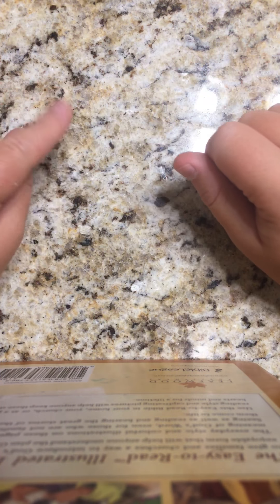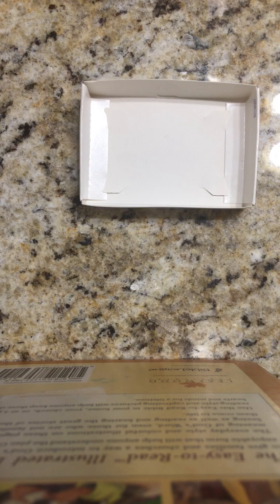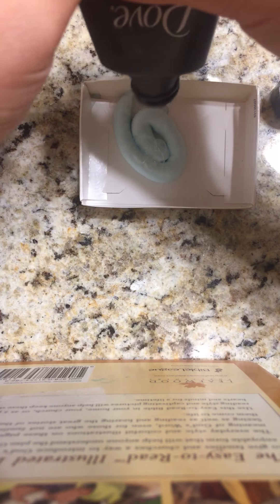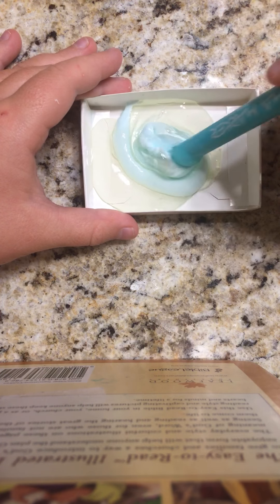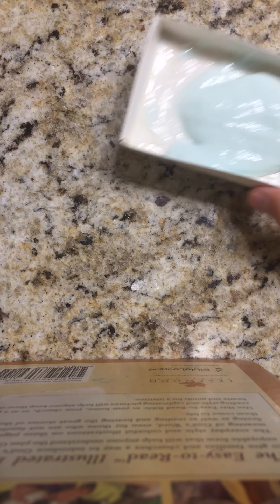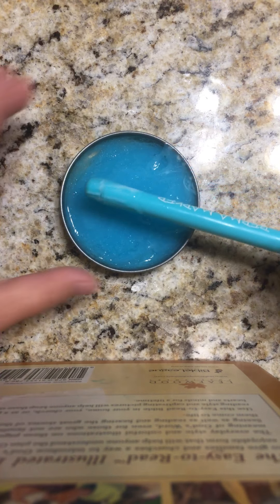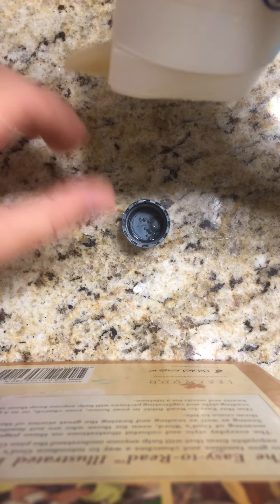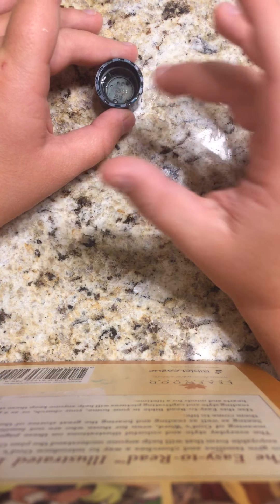Soapy sliiiiiimmmme😜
I made some toothpaste soap slime and I’ll see my next video